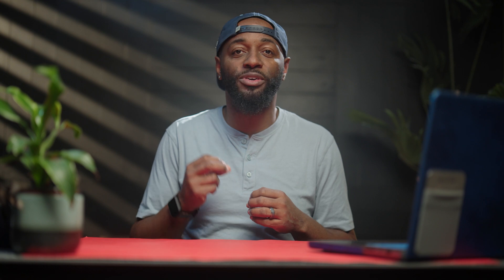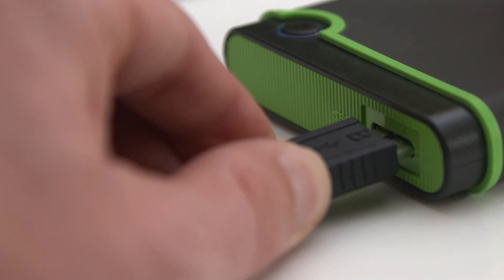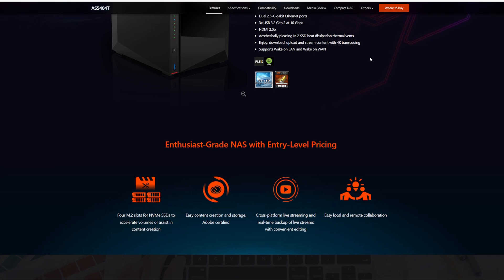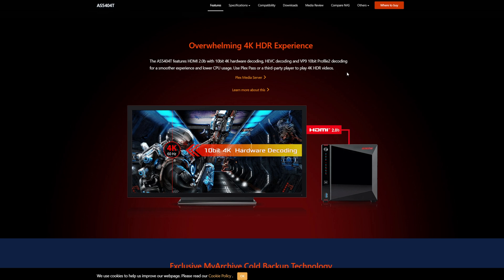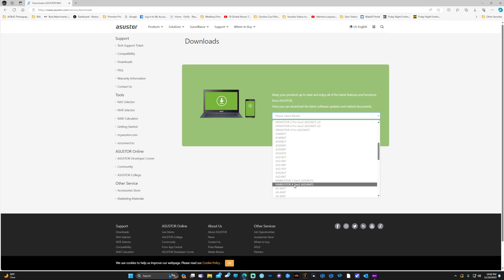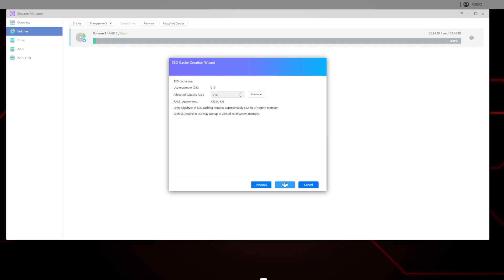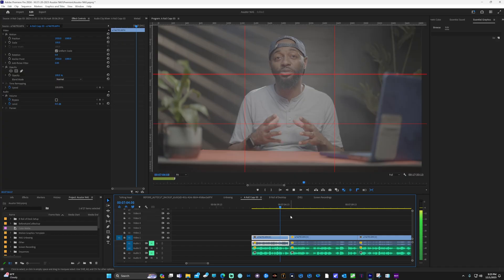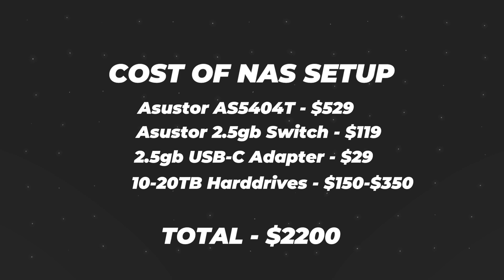WHY YOU KEEP BUYING EXTERNAL HARDDRIVES? [Asustor AS5404T NAS]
NAS Setup
Asustor AS5404T NAS
Asustor 2.5GB Switch
2.5GB Adapter
20TB Seagate Iron Wolf Pro HDD
1TB M.2 Hard Drive
16GB Memory
CAT 6 Ethernet Cables

Amazon Storefront

iFootage 35L Camera Bag
Smallrig Mini Matte Box Lite
ND Filter
MY GIMBAL
Gimbal Support Vest
ZOOM LENS
MAIN CAMERA